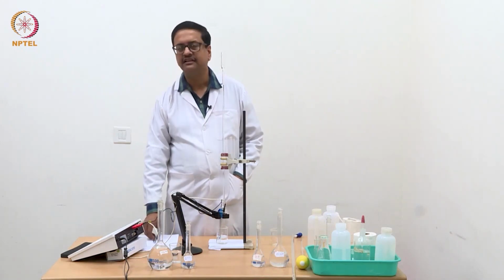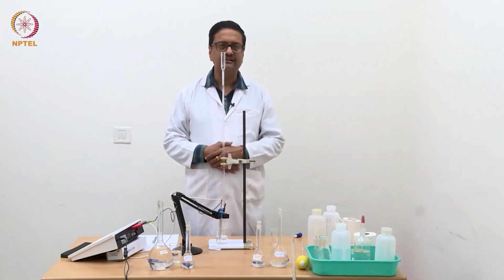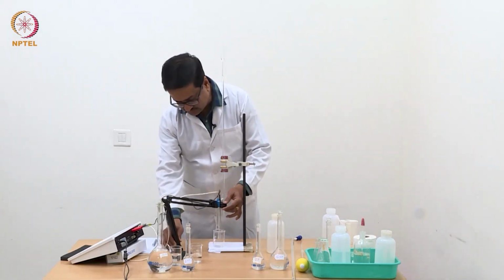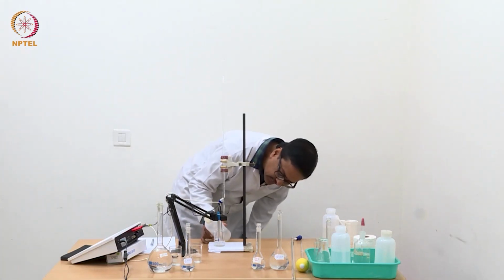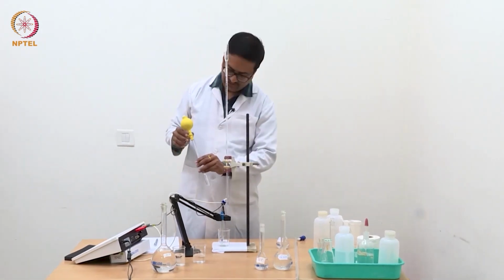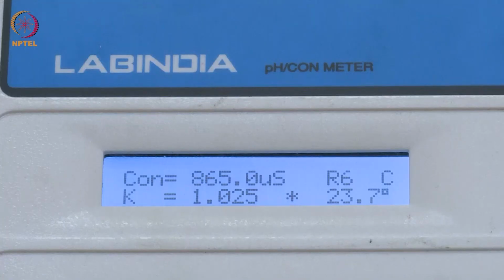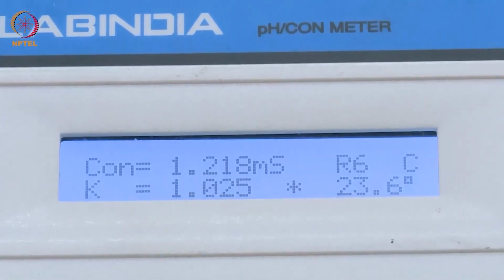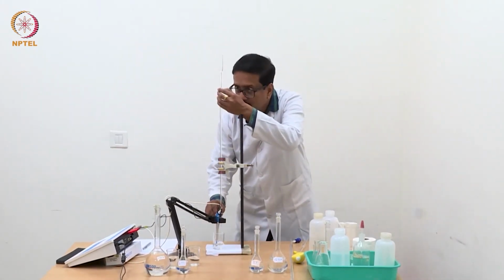Conductometric Titrations of Strong Acid with Strong Base